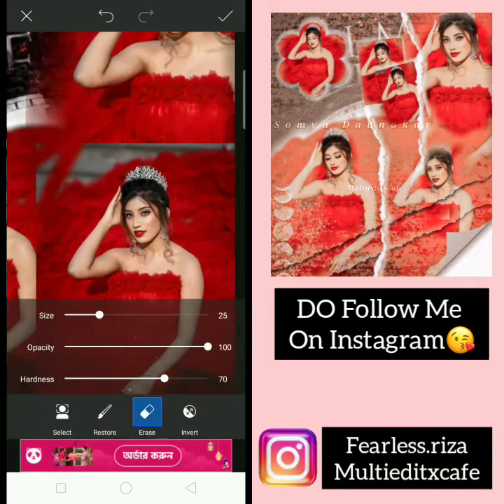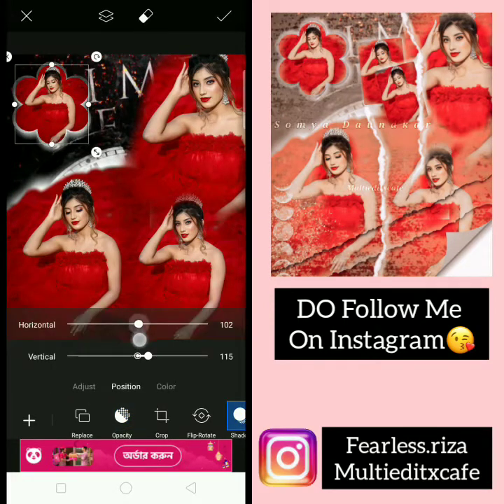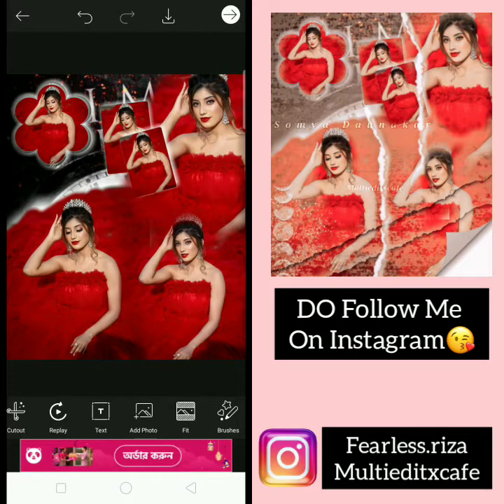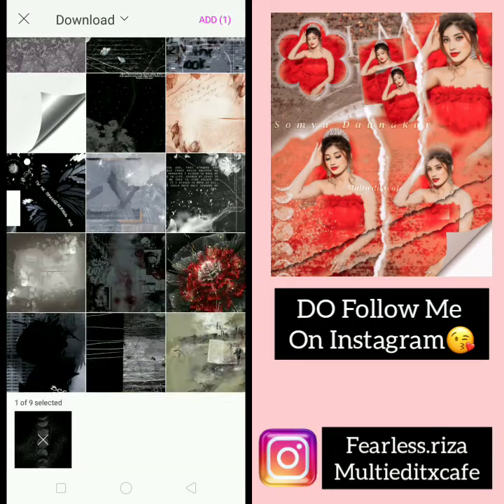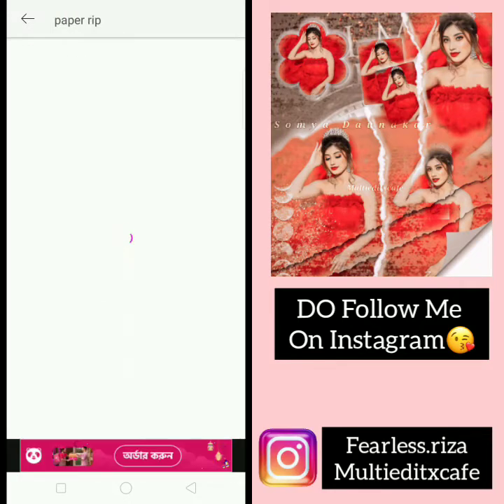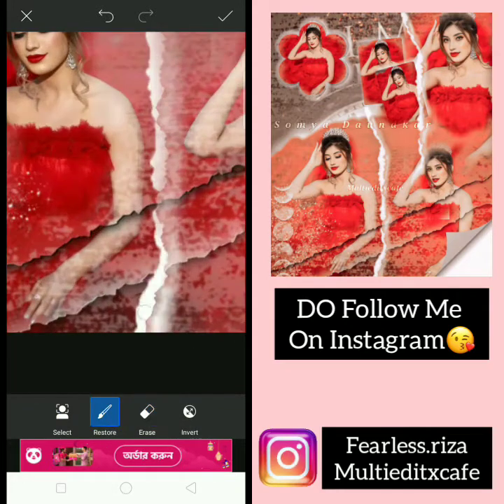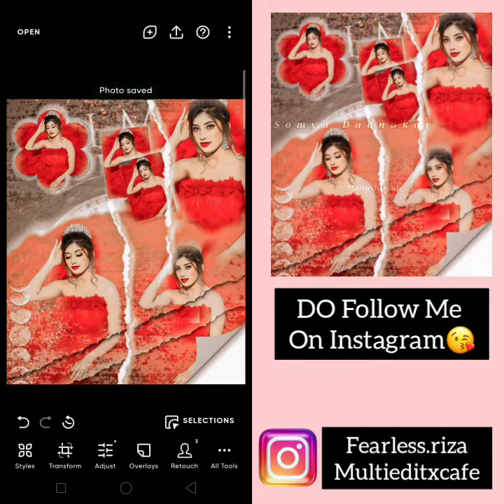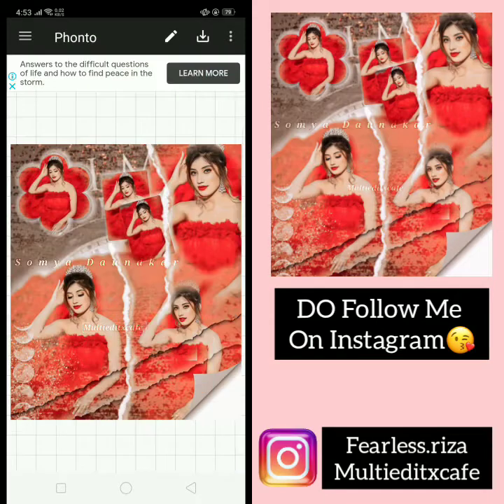picsart Fanedit Tutorial 🌺|| Aesthetic Edit Tutorial for fanpages 😍||~TUTORIALS BY RAIDA 😘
give proper credit to me on my Instagram  while you edit by my Tutorials ❤️

•|| AESTHETIC BLEND EDIT TUTORIAL ||•

I hope it will be helpfull for you all ❤️😘

Do follow my ACC on Instagram 👇🏻

(fanpage ❤️)

give credit to my Instagram acc while u editing ❤️

App i used-
PicsArt for editing
polarr for filter
phonto- For text
remini for smoothing

Stuff- soon (keep have patience)

Drop your requests on comment section ❤️